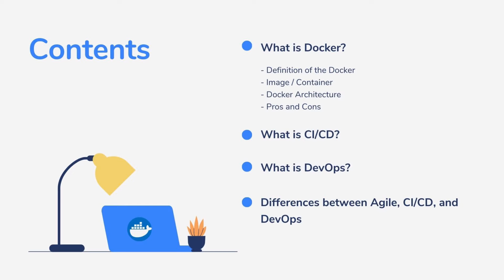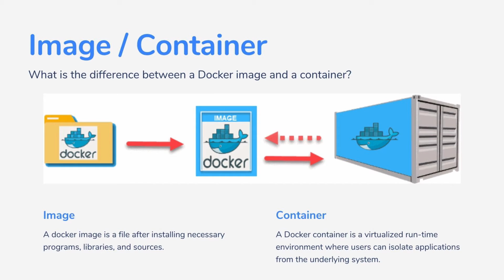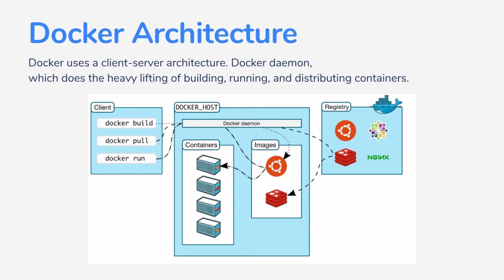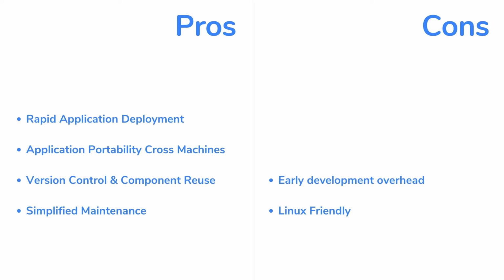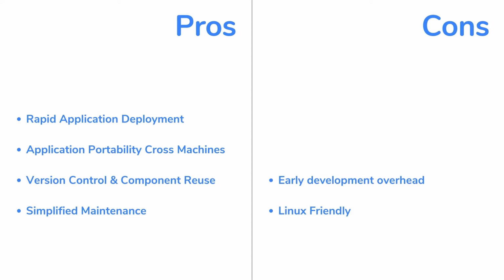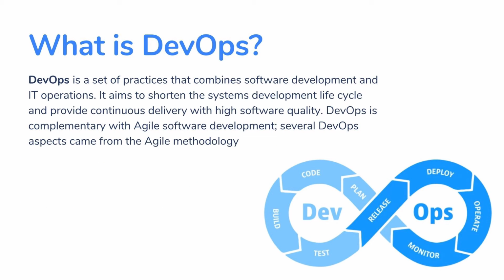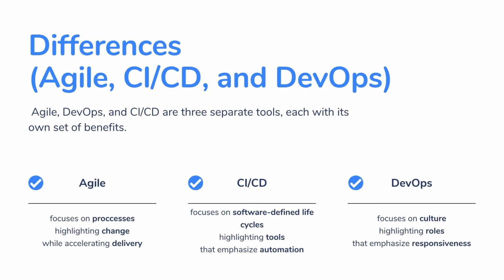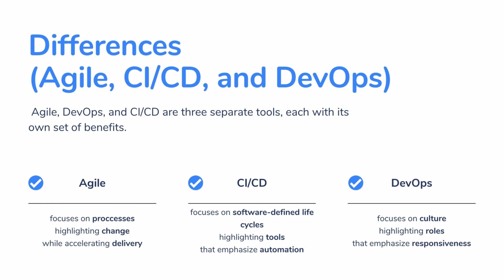Theory of Docker - [SAIT] INTP